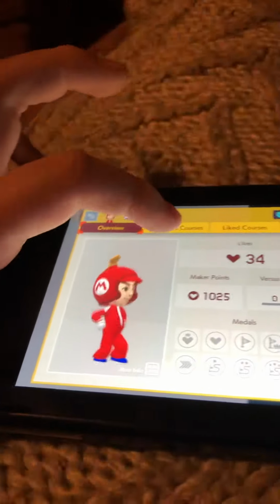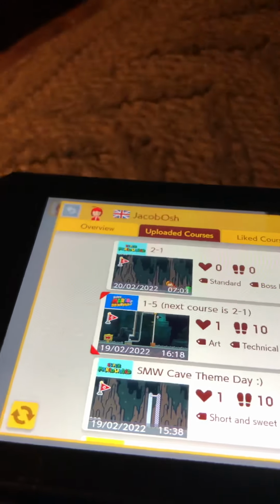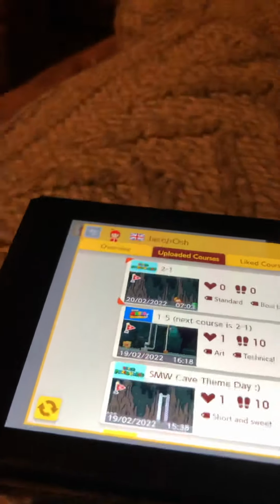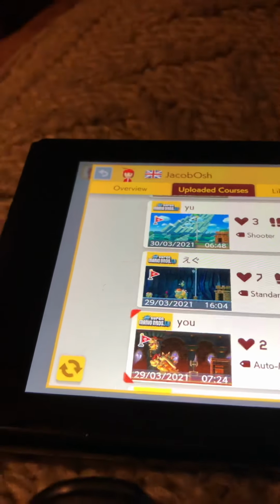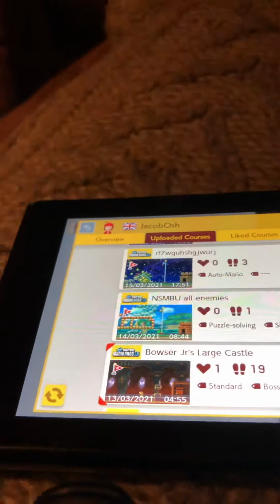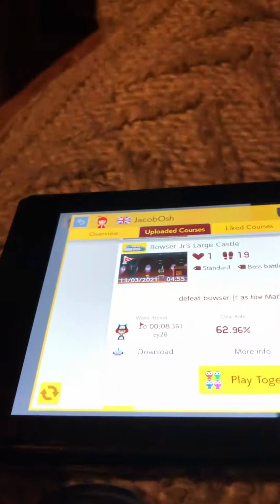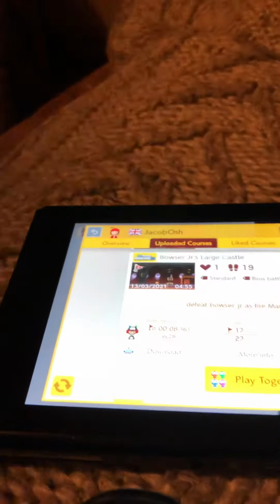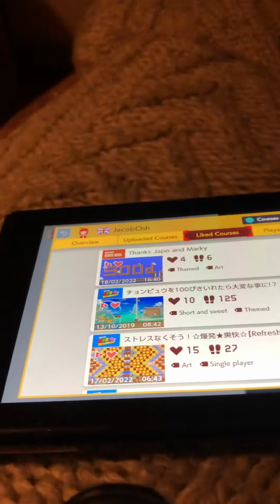My uploaded courses on Super Mario Maker 2